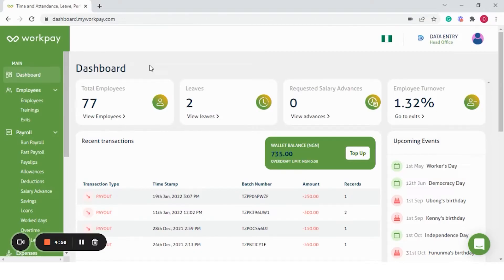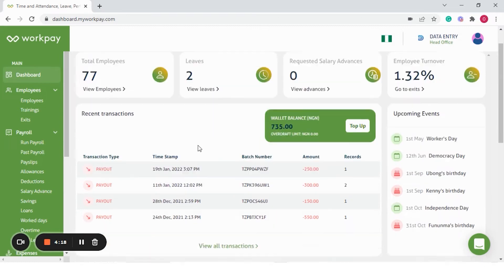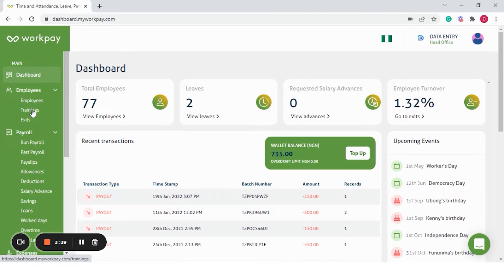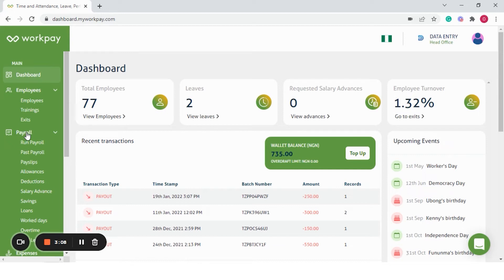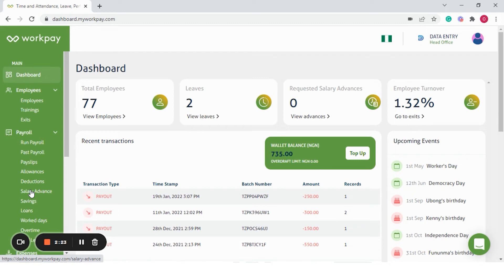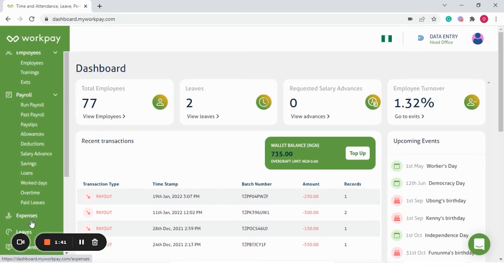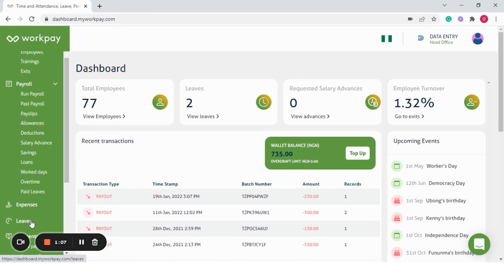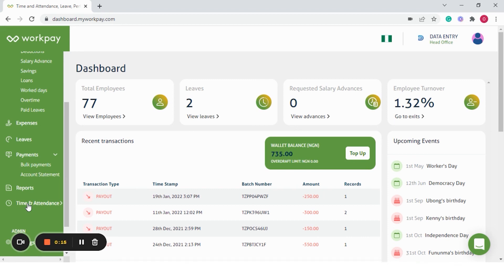Overview of the Workpay System - Nigeria